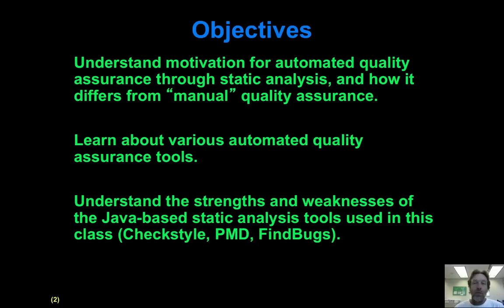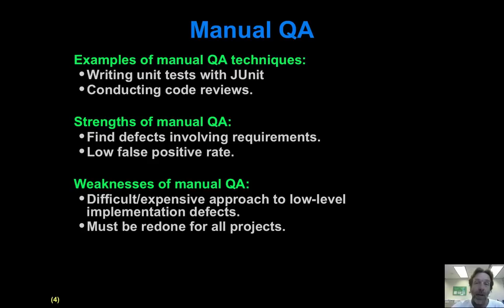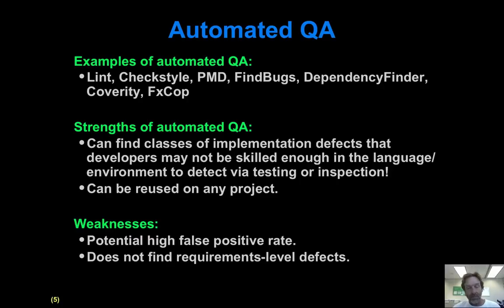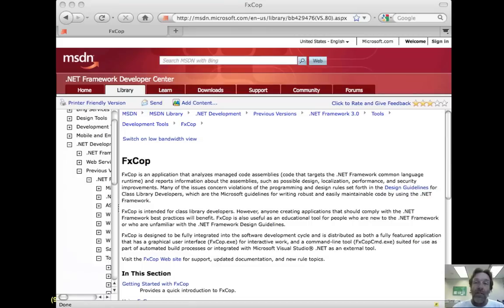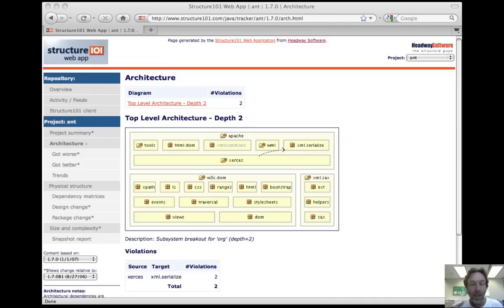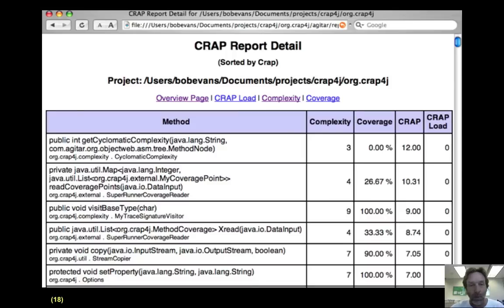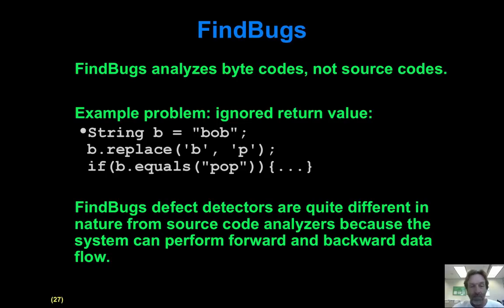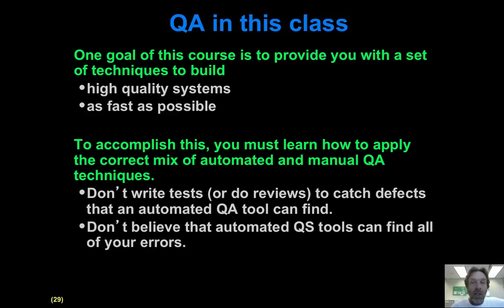Introduction to Automated Quality Assurance